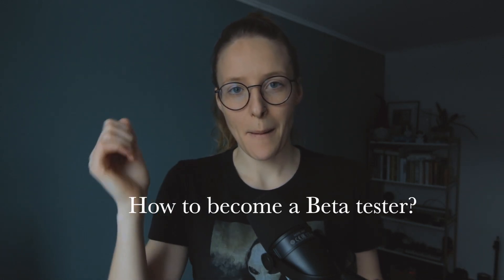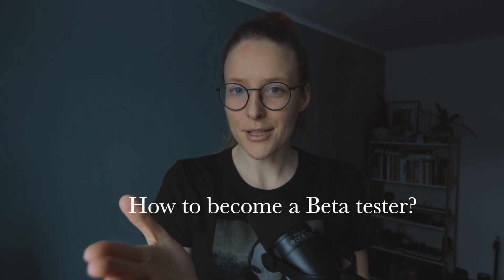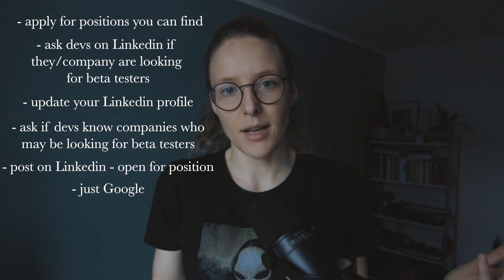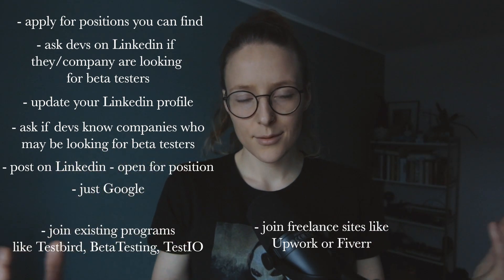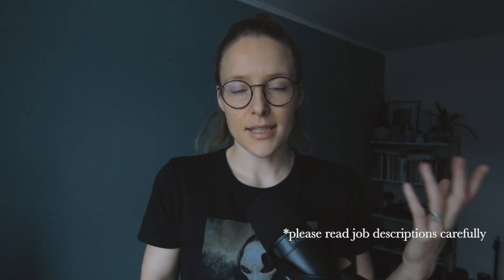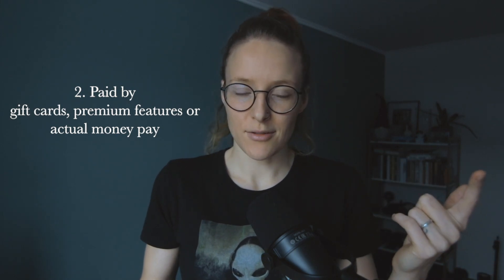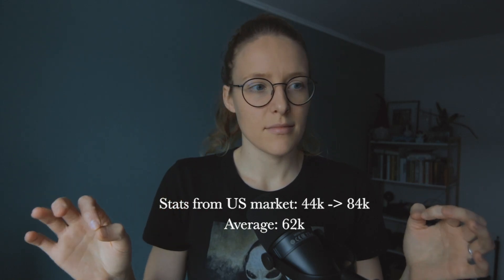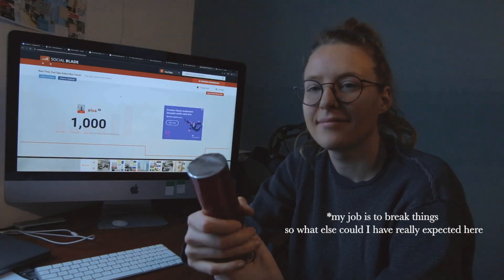Beta Testing 101: What is it and how to become one?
I got very interested in everything surrounding beta testing in software development so here we are - diving head deep into getting all the facts together of what actually is a beta tester in software development and how to become one. There are so many possibilities to get a job as a beta tester that I could have only dreamt of 7 years ago. Very nice that there are so many public companies you can participate in as a beta tester.

Equipment I use to film:
ND filter

Timestamps:

00:00 - What is a beta tester?
01:17 - What are beta tester daily responsibilities?
02:03 - How to actually become a Beta tester?
05:40 - Are beta testers even paid and how much?
07:70 - me trying to pop a thingy that is not popping.
Thank you all for 1k - i love you all!!!